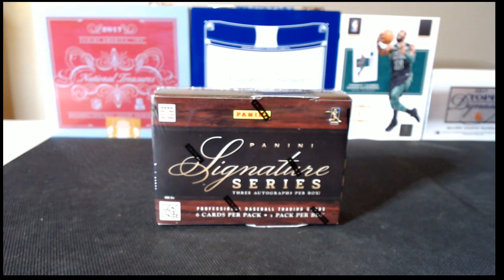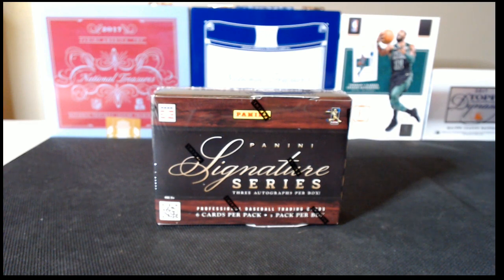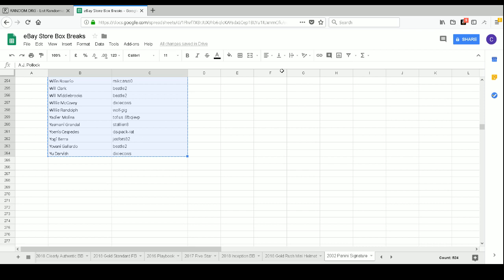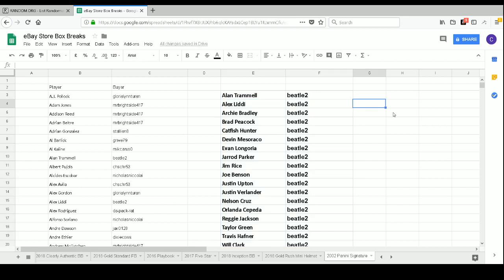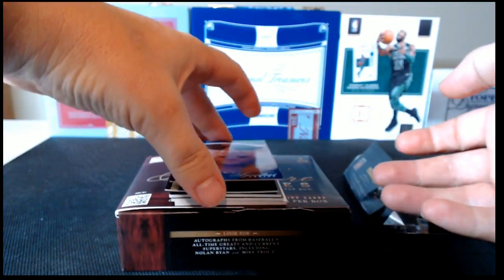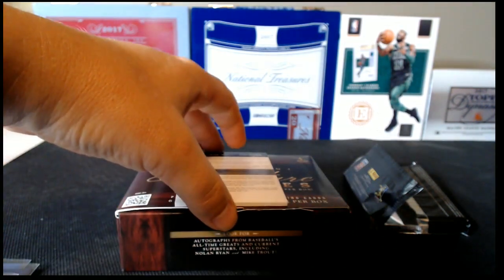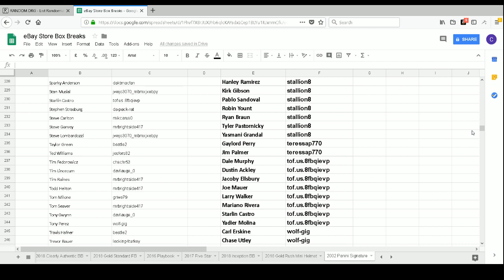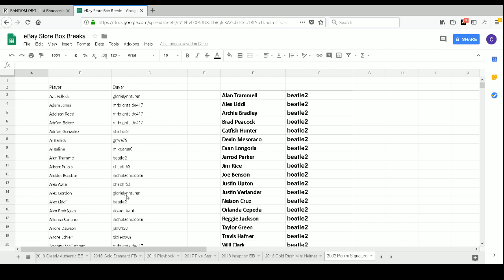2012 Panini Signature Baseball 9-20-2018 eBay Store Random Player 1 Box Break